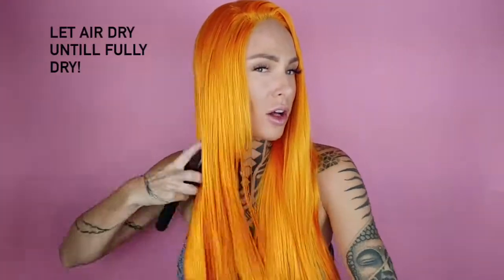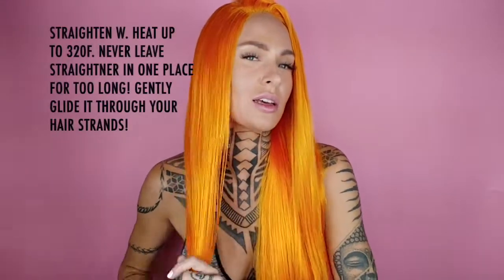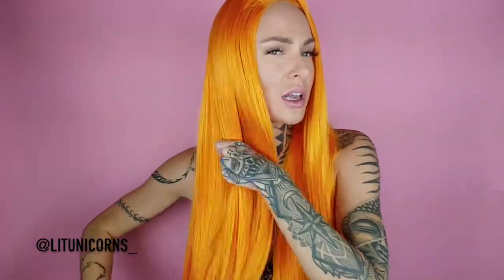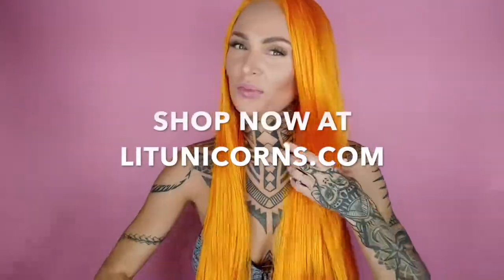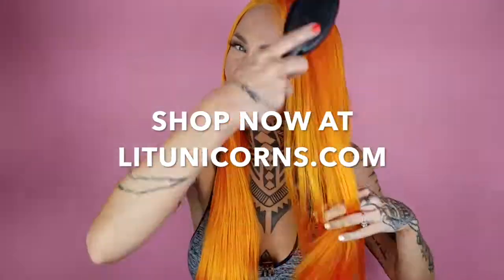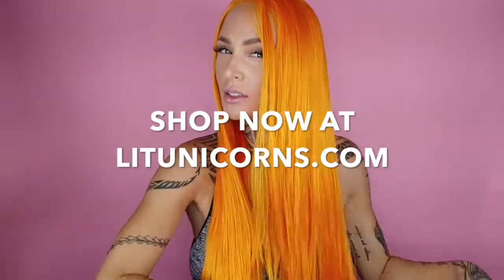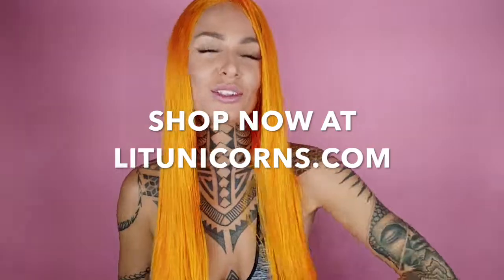HOW TO KEEP YOUR SYNTHETIC WIG FROM TANGLING!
Hello my UNICORNS!!
Today I am explaining how to PREVENT INTENSE tangles in your synthetic lace front wig. This makes tangles much more manageable and MUCH less extreme! This method can also be used to revive and detangle old previously worn wigs!

SHOP LIT UNICORNS WIGS: LITUNICORNS.COM

PRODUCTS USED